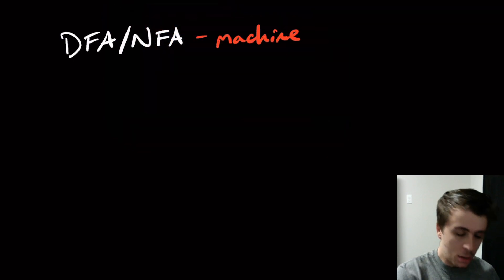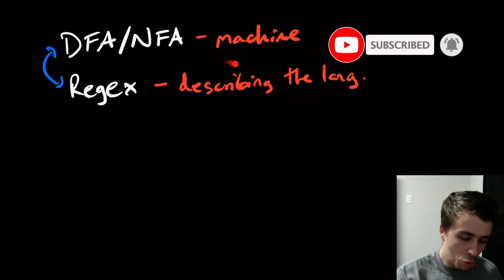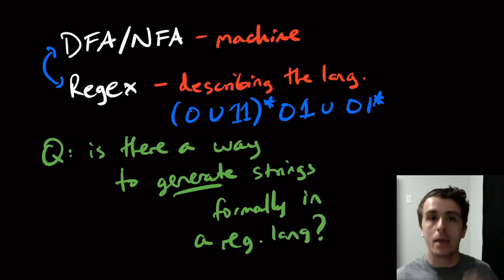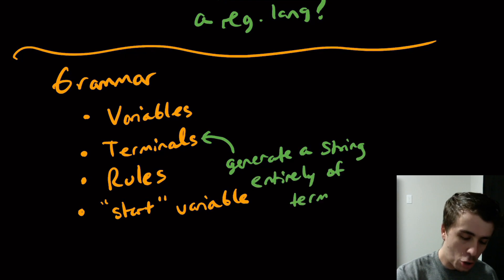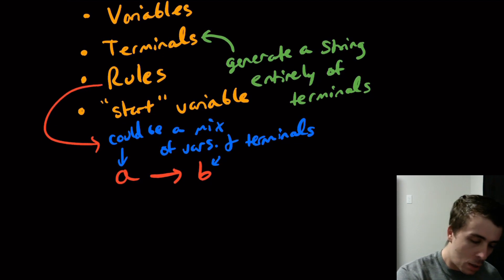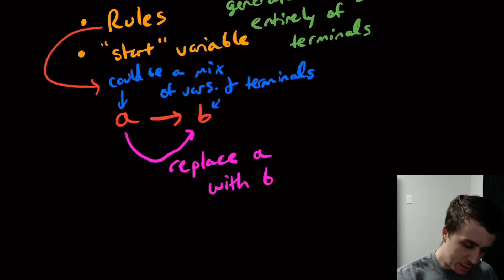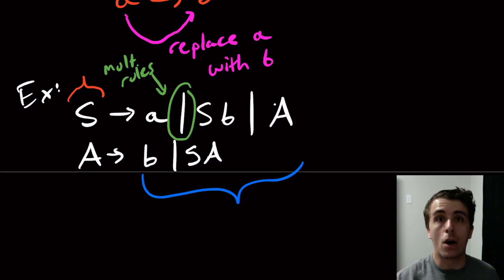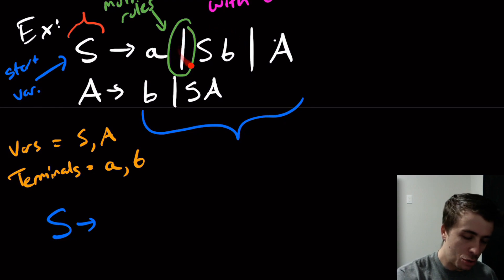What are Grammars (in Theory of Computation)?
Here we look at a "grammar", which is a way of formally generating strings. We saw with DFA/NFAs that they can recognize whether a string is in the language, and a regular expression describes a language. The grammar has a set of rules that one can apply from the "start variable", to hopefully get a string entirely of terminals.